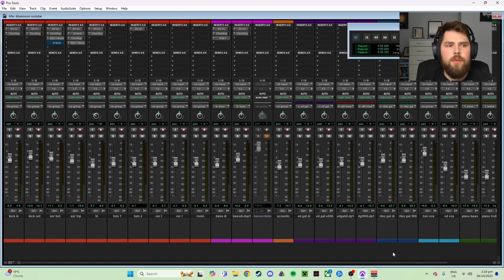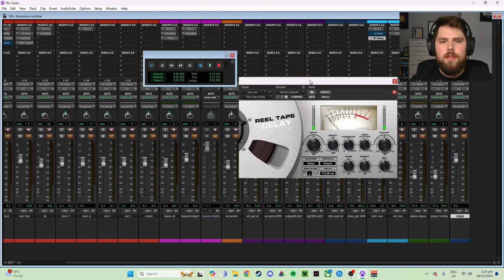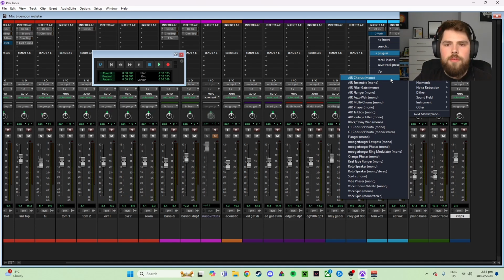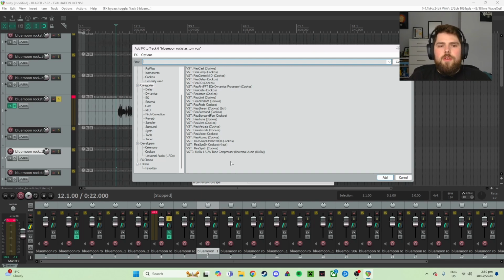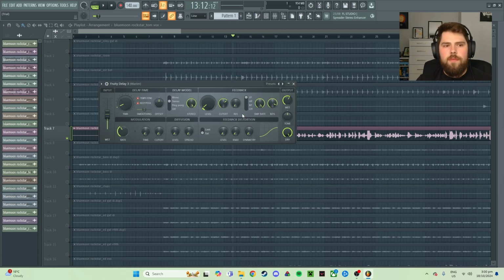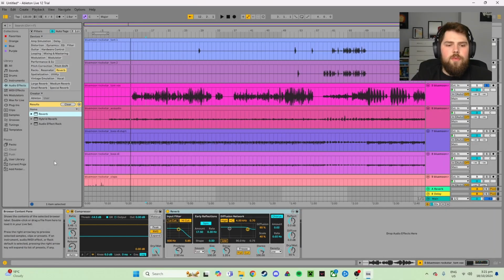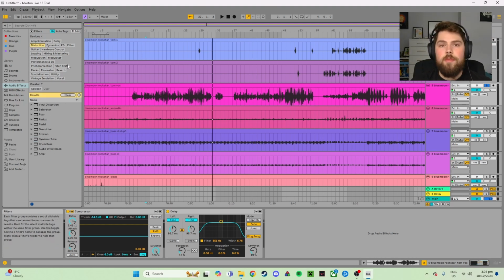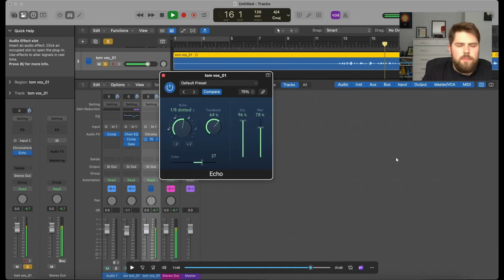DAWs for Dummies Episode 4: Reverbs, Delays and Other Effects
All music composed by myself.